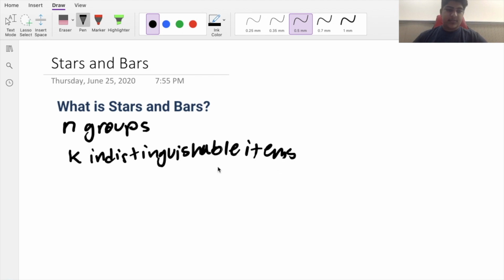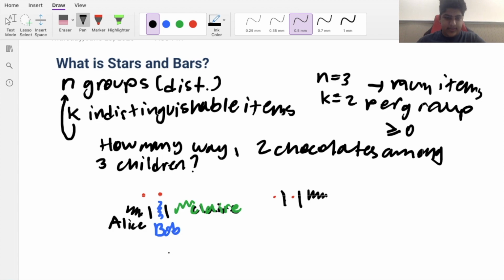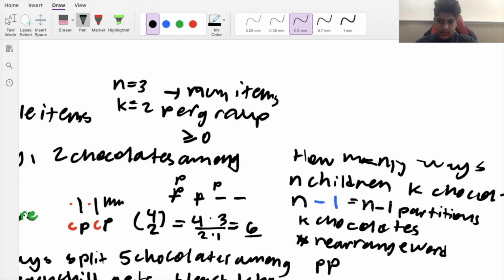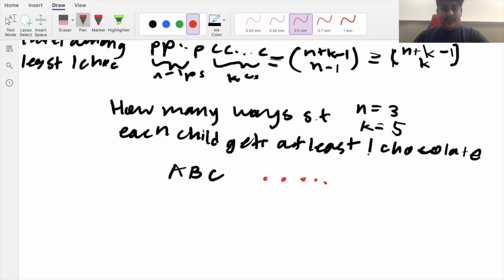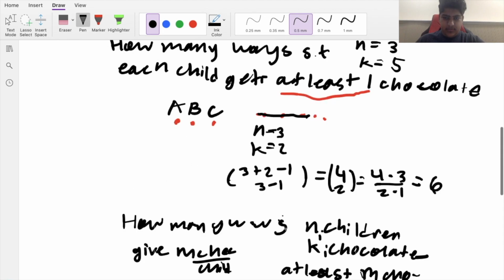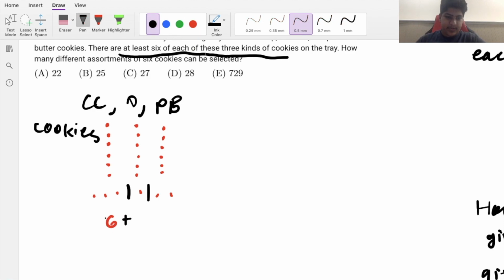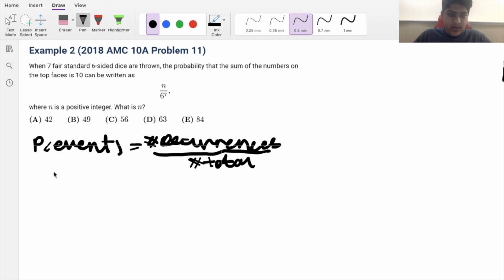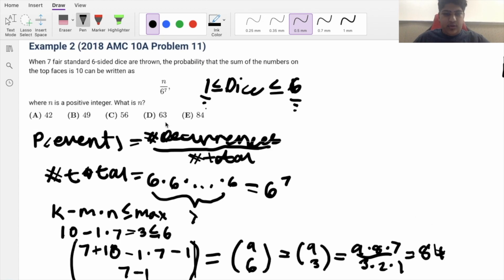Competition Math Techniques: Stars and Bars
This video is about Stars and Bars